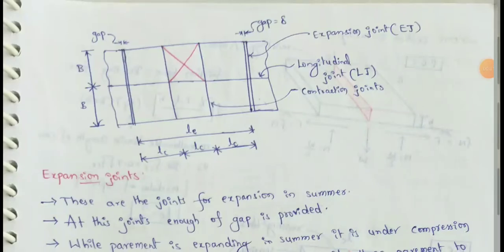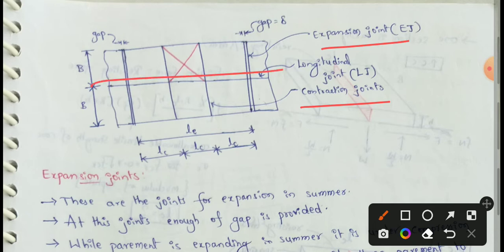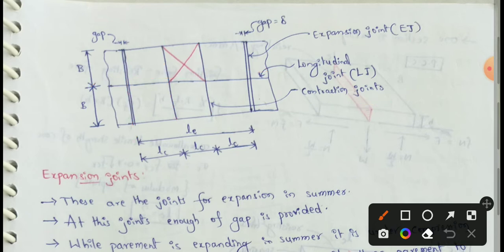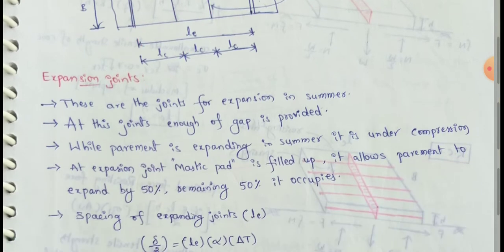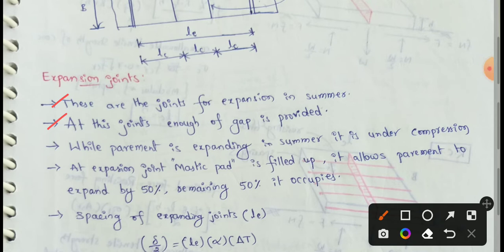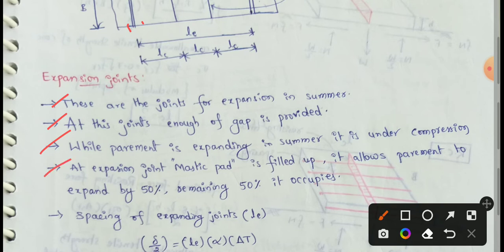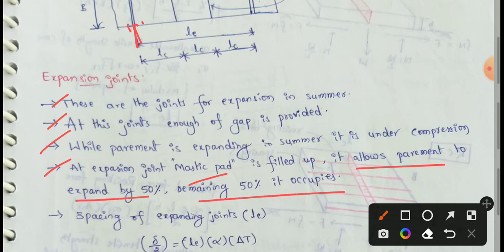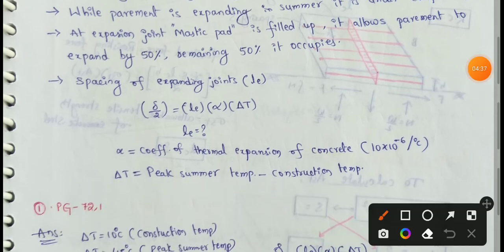Concrete expansion joints | Expansion joint